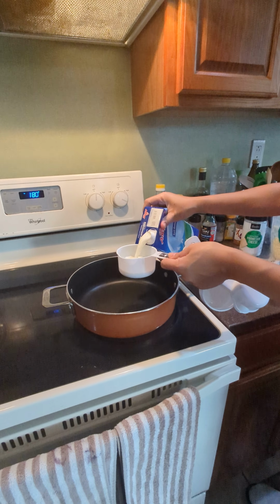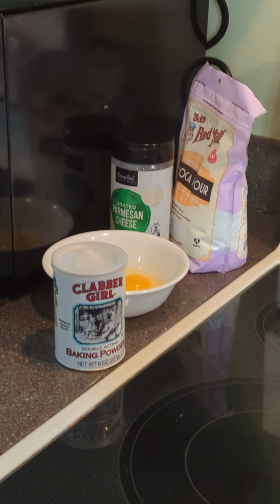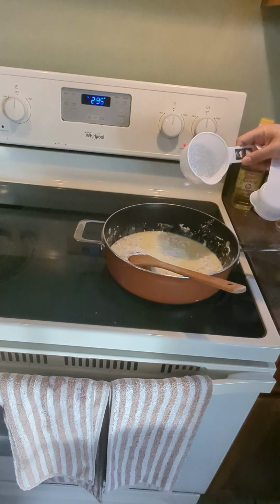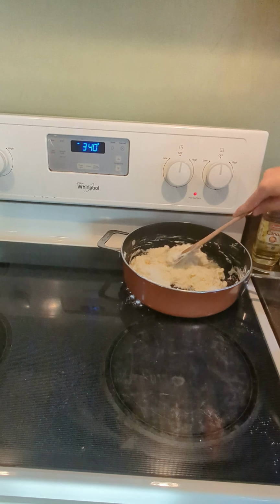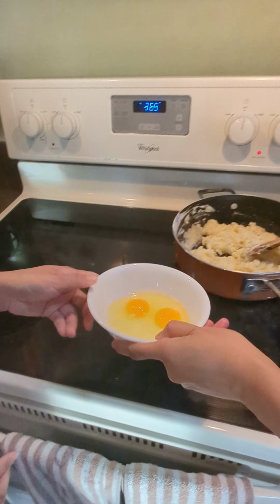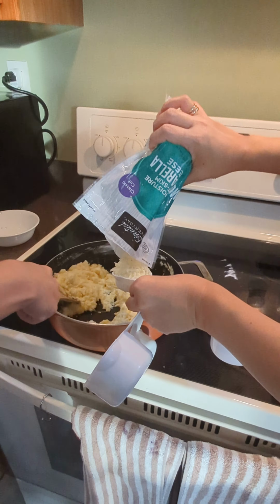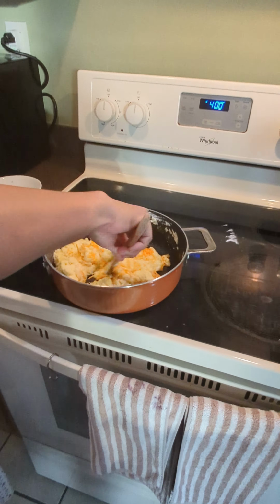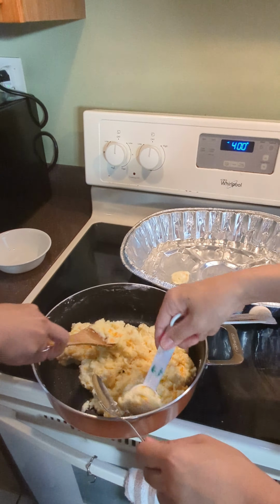cheese cake experiment